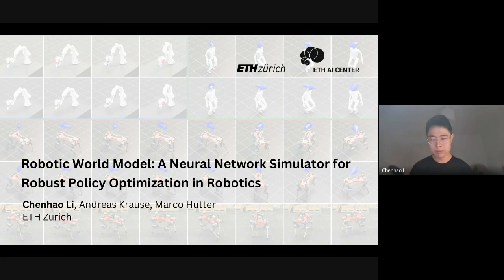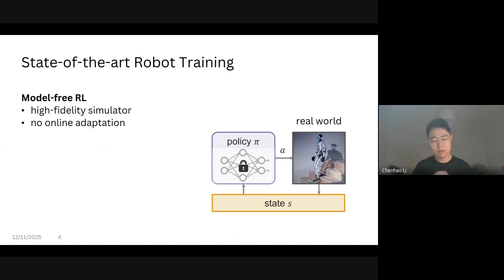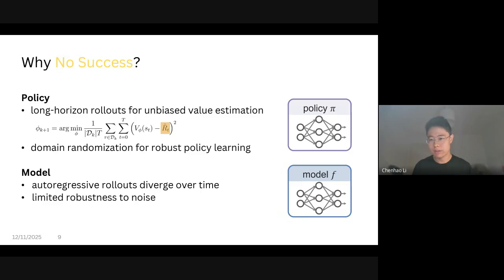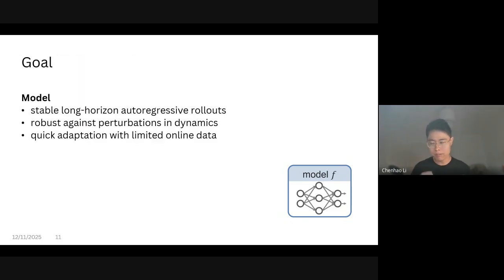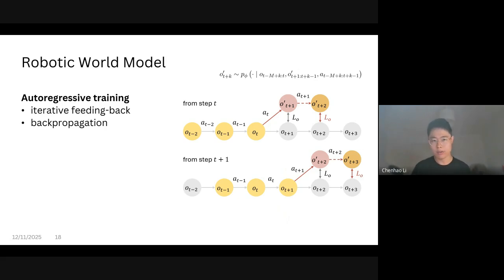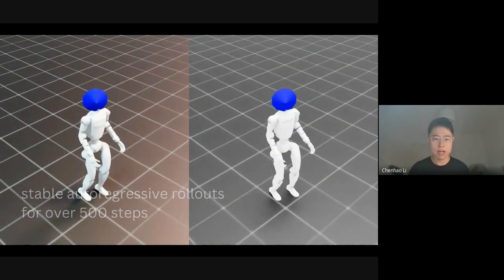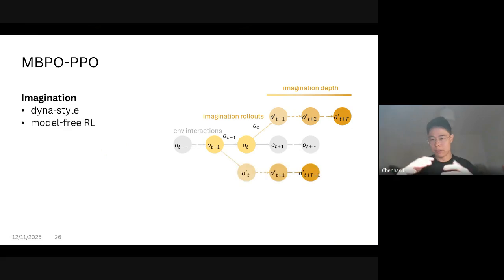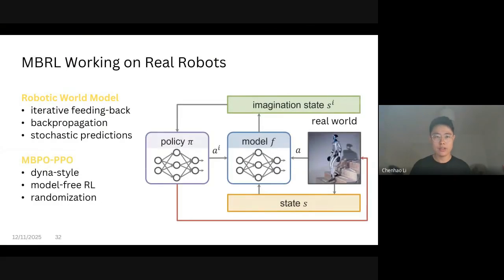Oral Presentation at Embodied World Models for Decision Making Workshop at NeurIPS 2025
It was an honor to share our work at the Embodied World Models for Decision Making Workshop at NeurIPS 2025 in San Diego, USA. Although our onsite presentation was cut short due to scheduling delays, we have uploaded the full recording so everyone can access the complete talk. We are deeply grateful to the onsite audience for their support and for staying until the end of the presentation, even after everyone was moved into the corridor. Despite the interruption, our work was recognized with the Outstanding Paper Award.